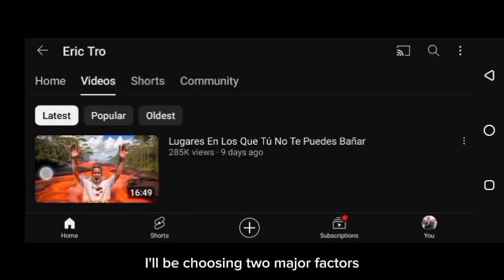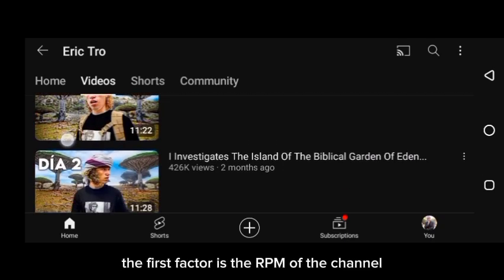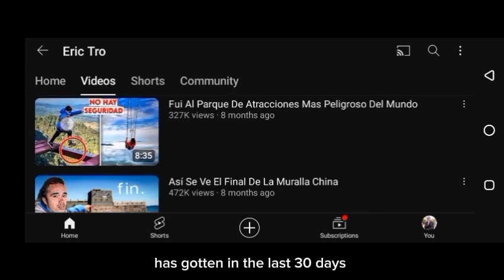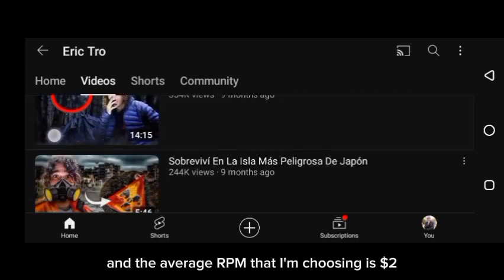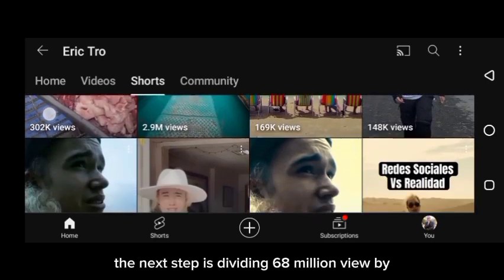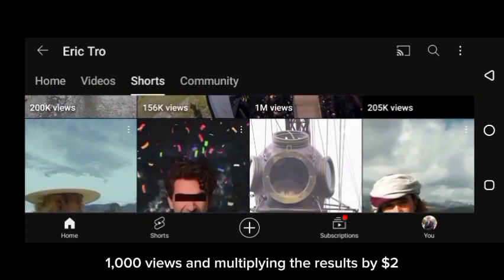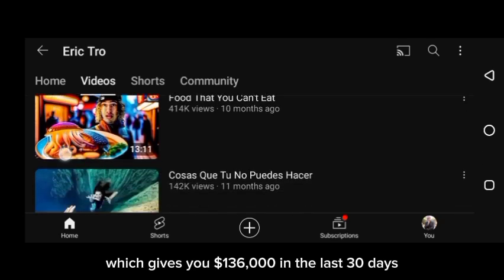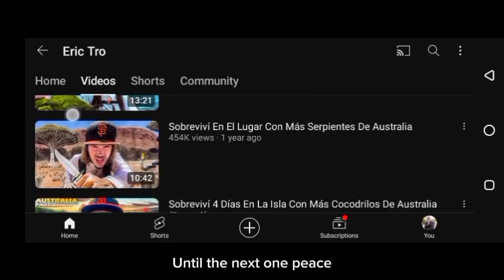how much youtube paid eric tro for 68,000,000 views in the last 30 days